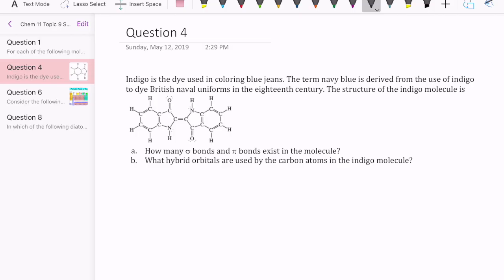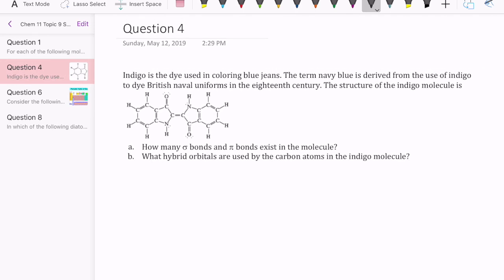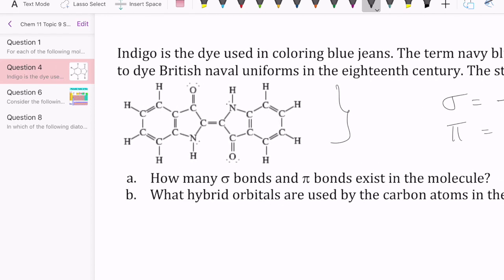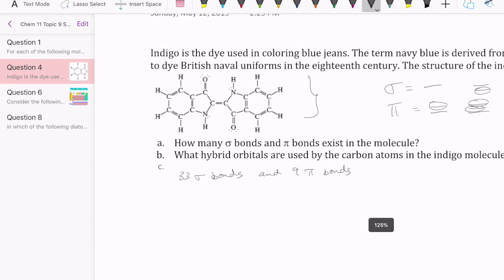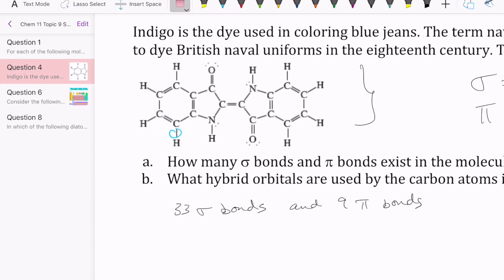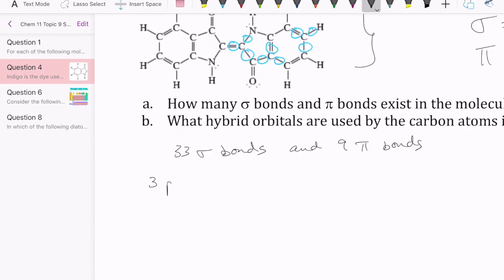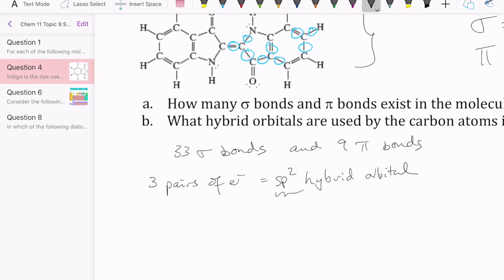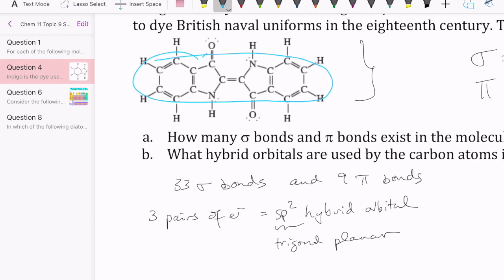Chemistry Problem Solving: Sigma and Pi Bonds for a Complex Molecule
This video describes how to count sigma and pi bonds in a large molecule, the dye indigo. The video also describes how to determine the overall three dimensional structure of indigo by determining the hybrid orbital of each carbon atom.